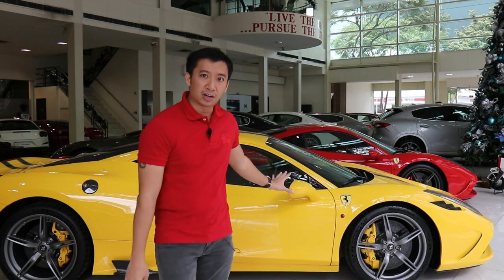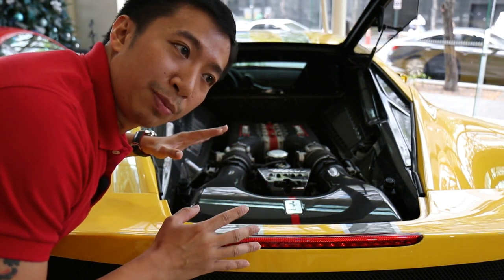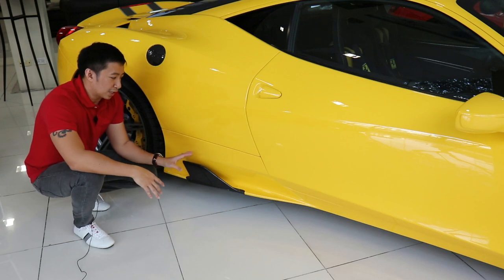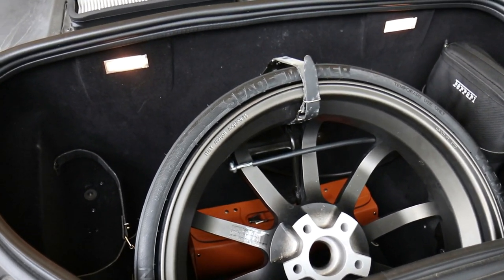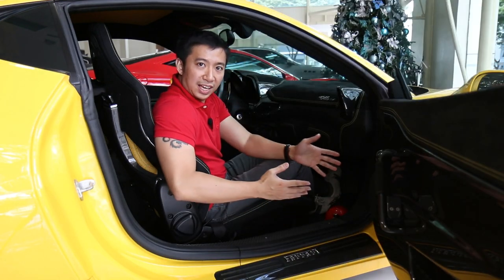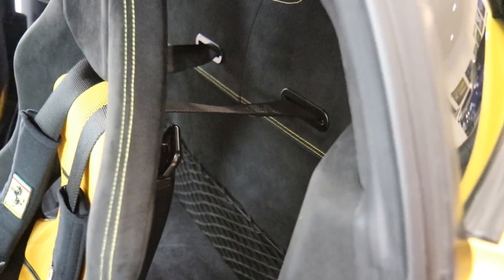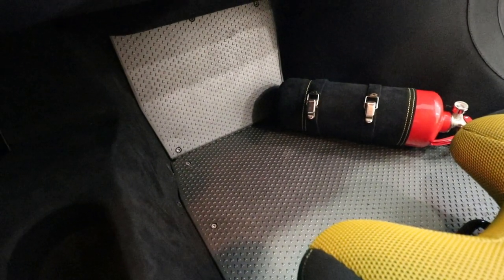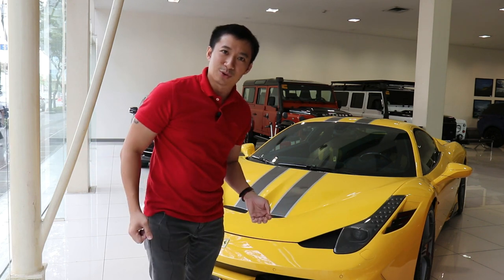Here's Why the Ferrari 458 Speciale is so SPECIAL!!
In this walk around review, I talk about one of the most collectible modern super cars, the 458 Speciale. Ever since Ferrari switched to turbocharging for their mid engine super cars, the 458 became the last naturally aspirated engine to come out of Maranello.

The Speciale is a more collectible version of the 458, being the "track" oriented model of the line.